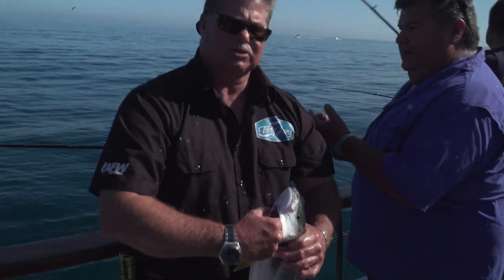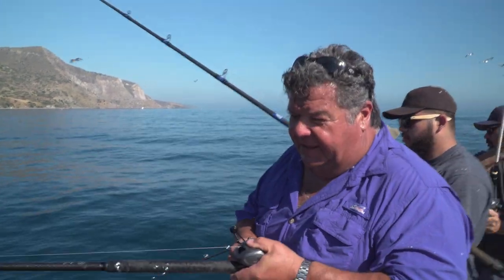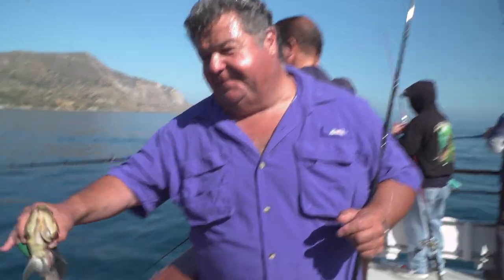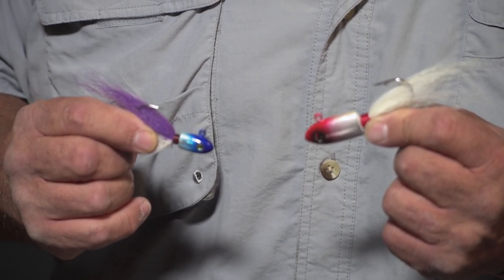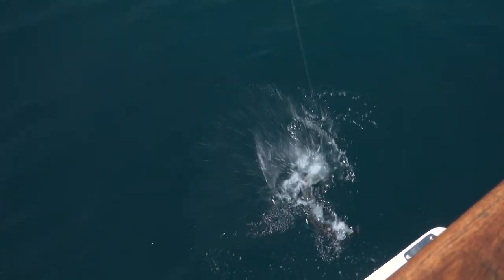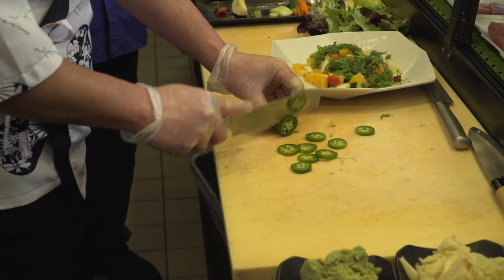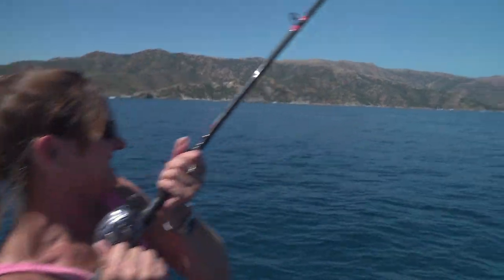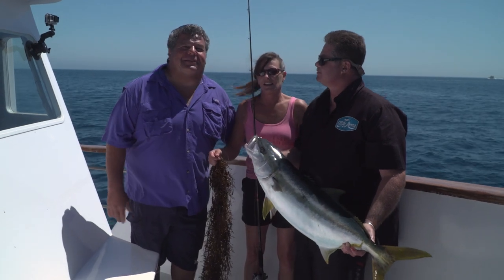CATCH & COOK Yellowtail | SPORT FISHING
Dan and his crew go fishing at Catalina Island aboard the Gail Force and catch a lot of yellowtail, including one huge one. We also show you how to make a great fish dish too.